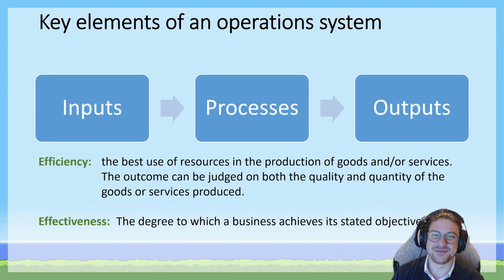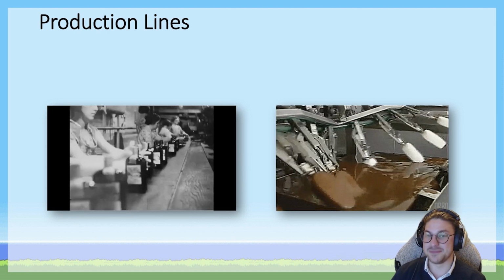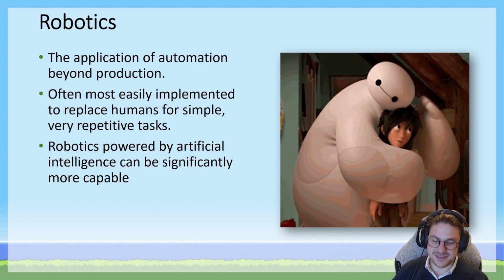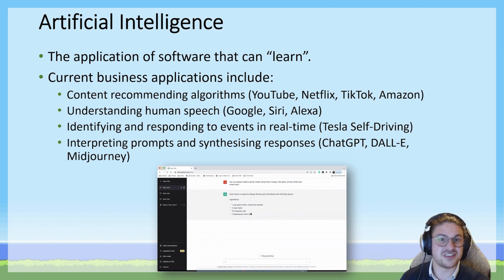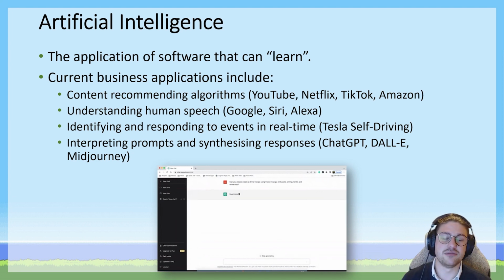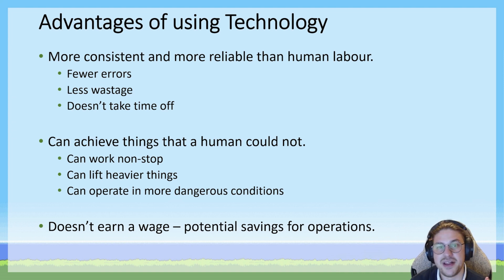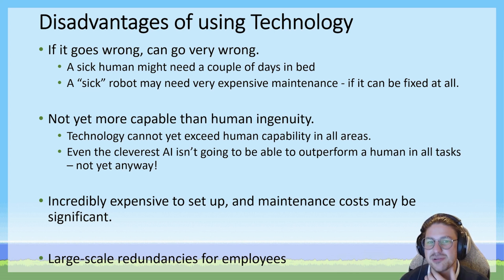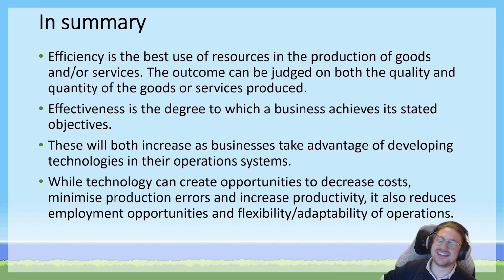VCE Business Management | 3.3.4 Technological Strategies in Operations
Key knowledge point 3.3.4 Strategies to improve the efficiency and effectiveness of operations related to technology